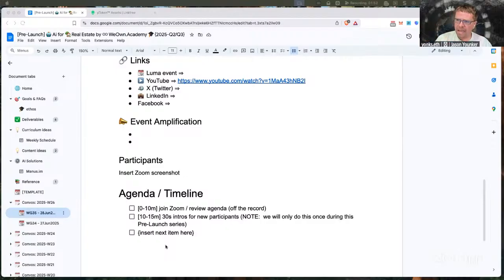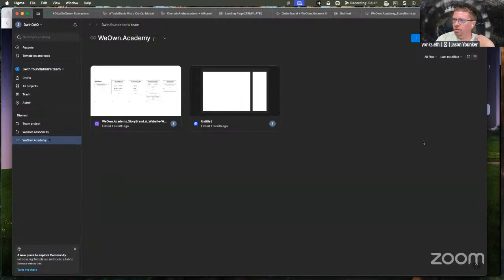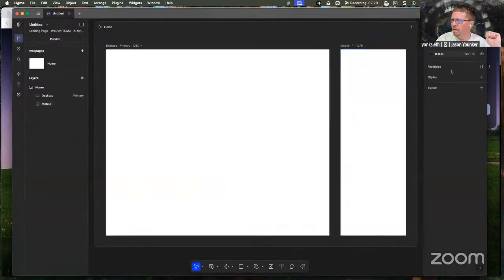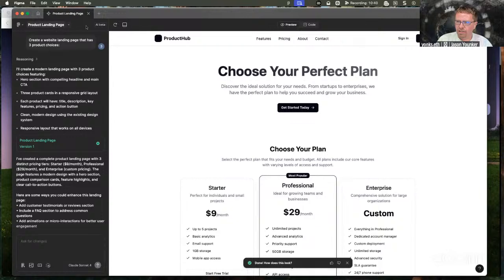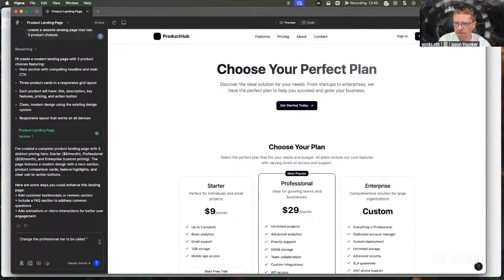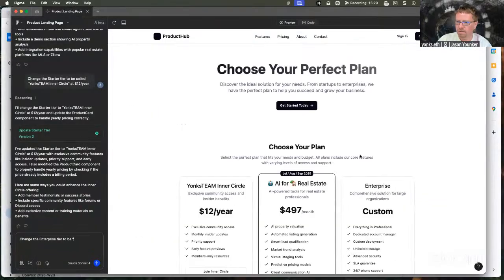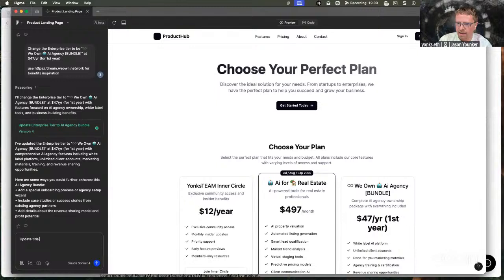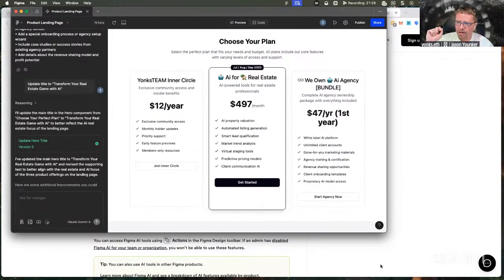🤖 Ai for 🏡 Real Estate by ♾️ WeOwn.Academy 🎓｜Pre-Launch WG#35 {28Jun2025 Sat 11p EDT}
♾️ WeOwn.Network 🌐 Pre-Launch TEAM continuing conversations around our first 🤖 Ai for 🏡 Real Estate by ♾️ WeOwn.Academy 🎓, a peer learning cohort, which began on 17Jun2025.

This initial cohort will run for 4 calendar months (Jun / Jul / Aug / Sep, 2025).

🔗🟡🟡 Project Links: 🟡🟡
💬 Chat (Telegram) ⇒ (link to topic)